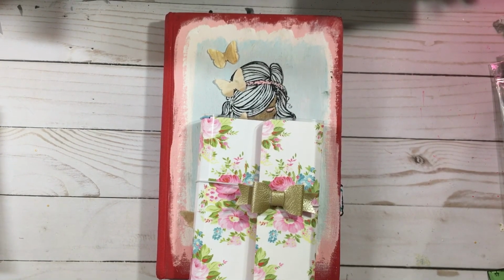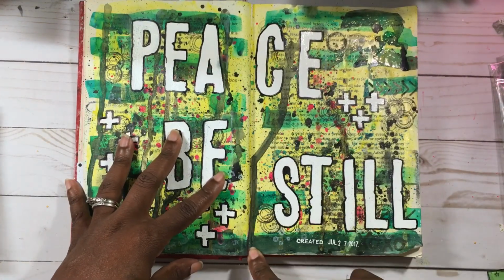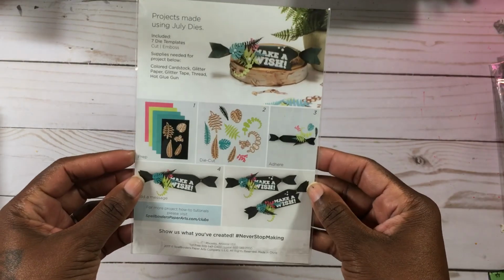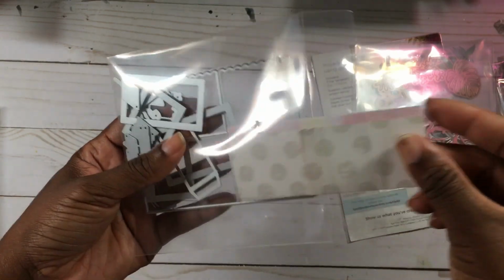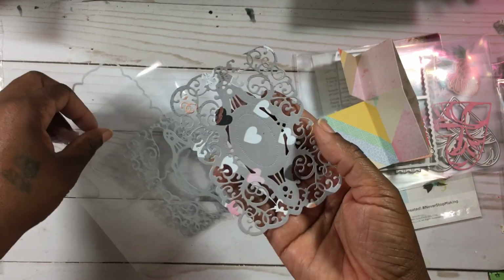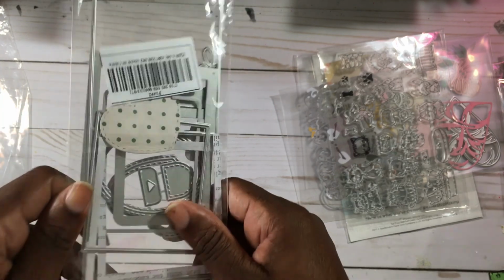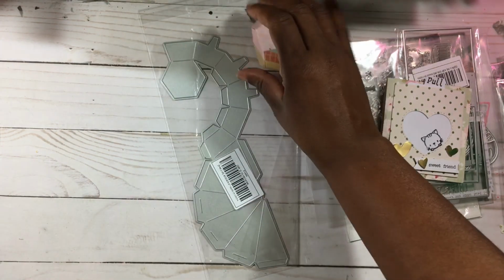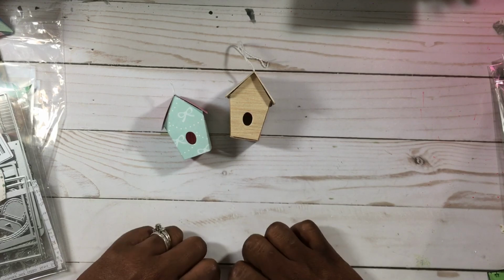Ali Express Dies with Sample cuts 😬 Most are must haves! Check it out!! xoxo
Hi guys I'm sharing my art journaling for the week, a great idea from colorfulmind1 here on YT for personal size travelers notebooks and my haul from Ali Express with cut outs..
Have a awesome day!!
And I miss spoke about the vinyl bow..the vinyl came from hobby Lobby not Tuesday Morning..🤦🏾‍♀️
PEACE BE STILL!! 😳😬🤣😂
Xoxo
Glo